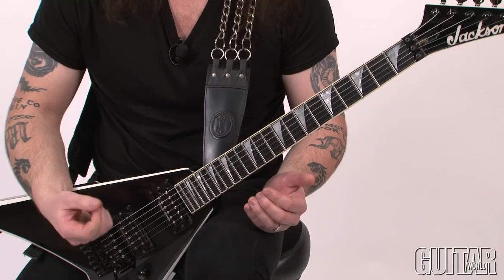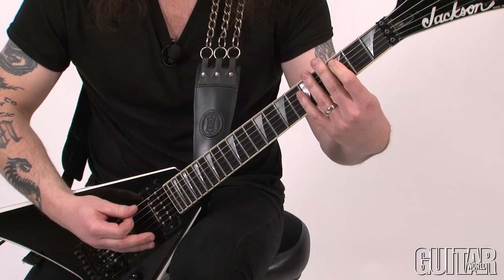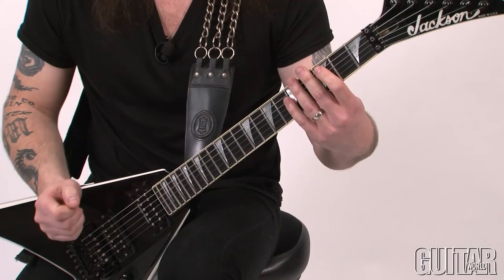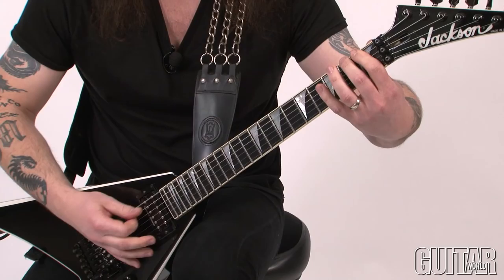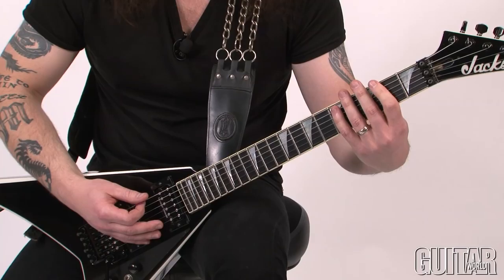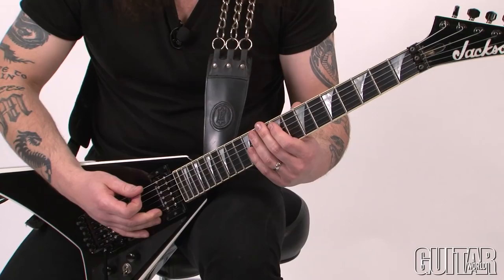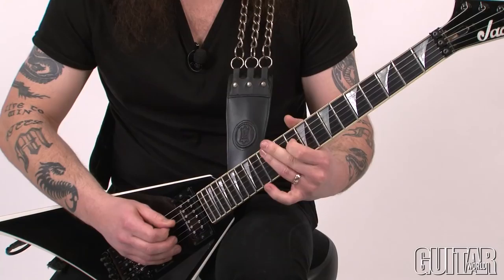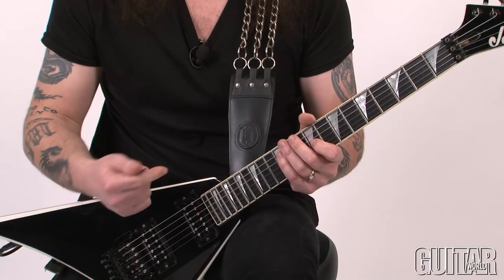Metal For Life - April 2012: Crafting a Rhythmically and Harmonically Challenging Single-Note Riff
The following content is related to the April 2012 issue of Guitar World.

"One of the most important aspects of becoming a good metal guitarist is developing the ability to play long single-note lines with absolute precision," says Metal Mike Chlasciak.

In this month's "Metal For Life," Metal Mike dissects the challenge of crafting a rhythmically and harmonically challenging, heavy single-note riff.